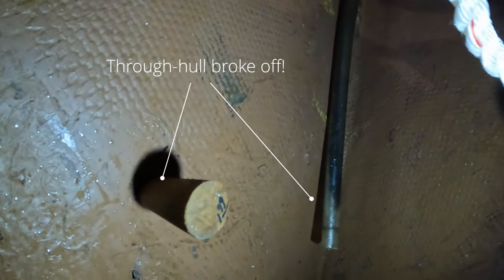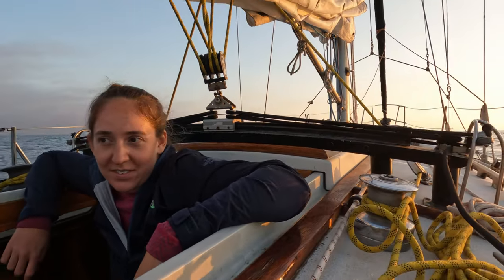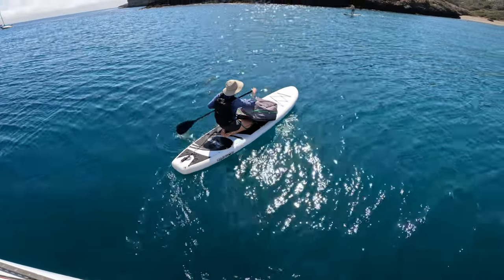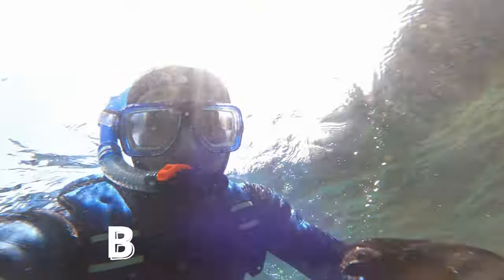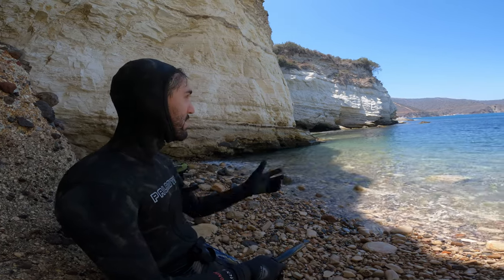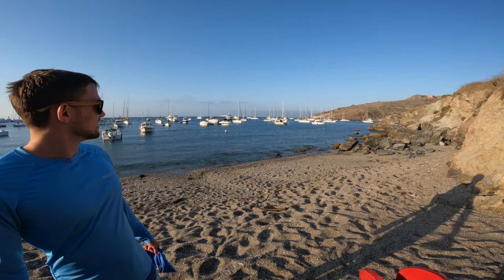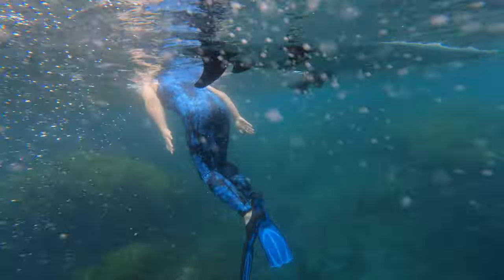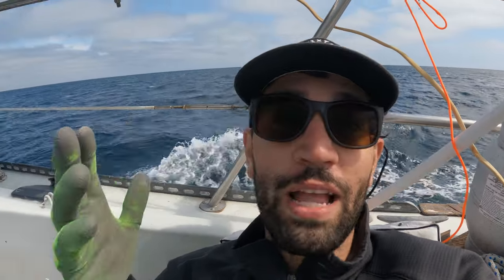EP 8 Weekend Warriors Get Relief At Catalina Island.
The weekend starts off with Ambrosia slowly sinking into the San Pedro Channel as we motor to Two-Harbors. We avoid the unlikely sinking of our sailboat and enjoy the weekend diving being jolly. The variety of sea-life that we see is spectacular in this episode so keep your eyes peeled! Samantha takes the folding bicycle to shore and racks up 20 miles riding the dirt roads. We then have an incredible sail home beating our speed record for sailing upwind.

00:00 Our boat is sinking in the San Pedro Channel
00:22 Repairing a broken thru hull at sea with soft wooden plugs
01:23 Removing seawater from a leaking sailboat with a wetvac
02:50 Meet our friend, Brian!
03:12 Ocean sunset on the bow while we motor on autopilot to catalina
03:56 Arriving to two harbors at night and setting bow and stern anchors
04:18 Samantha forgets to bring shorts and has use my underwear
04:46 Samantha takes her folding bicycle to Catalina and rides 20 miles to Emerald Bay
05:42 Reducing swing radius by tensioning both bow and stern anchors
06:25 Suiting up for a memorable dive in Two Harbors
07:40 Swimming through dreamy kelp forests
07:55 Diving in a kelp forest full of calico bass
08:38 Swimming underneath a seagull with its legs paddling
08:48 Jacksmelt, sea caves, and stingrays
09:05 The majestic eagle ray spotted at Catalina Island
09:22 A school of barracuda on the edge of the kelp forest
10:06 Ambrosia has a new Setpower 45 dualzone freezer!
10:30 Samantha chills in the hammock at the start of 5 o'clock sundowners
11:10 We find a skeleton on the beach at Two Harbors
12:04 Free roaming bison in Cat Harbor
12:24 Dropping anchor at Little Gibraltar Rock to explore on the paddleboard
12:40 Little Gibraltar Rock underwater
14:14 Sargassum invasion at Little Gibraltar Rock reduces the biodiversity and fish stocks
15:08 Sailing back to Newport Beach at a record speed for Ambrosia